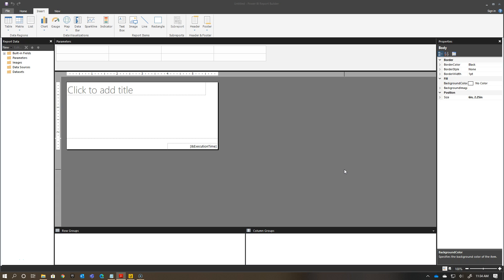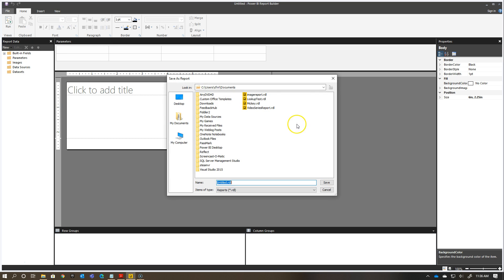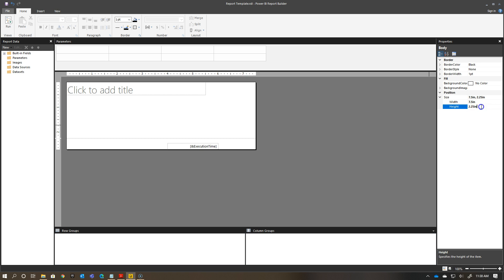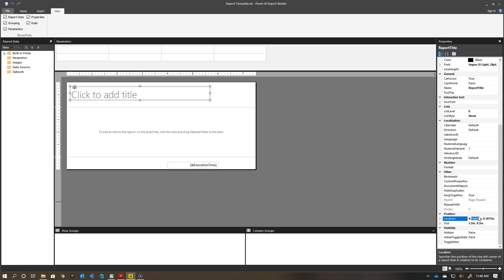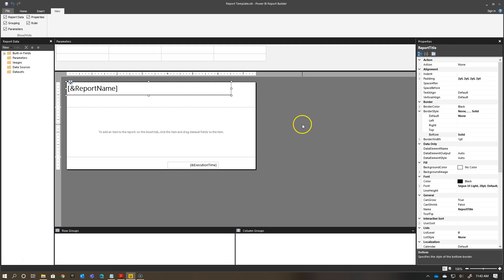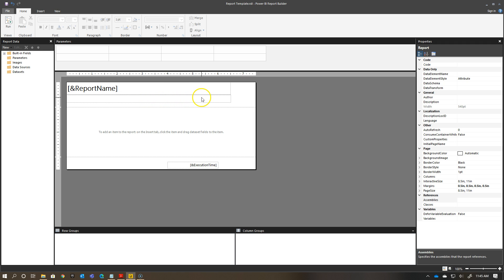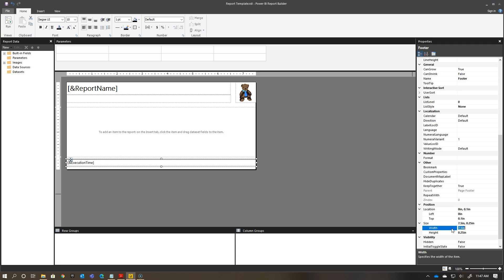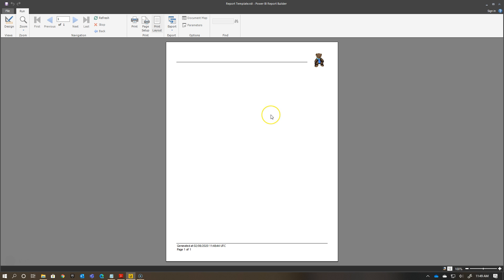Power BI Paginated Reports Tutorial - Creating a report template in Power BI Report Builder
A report template is a great starting point for all your new reports.  This video walks you through creating a simple template optimized for 8.5 x 11" that you can re-use for paginated reports you need to create in Power BI Report Builder.